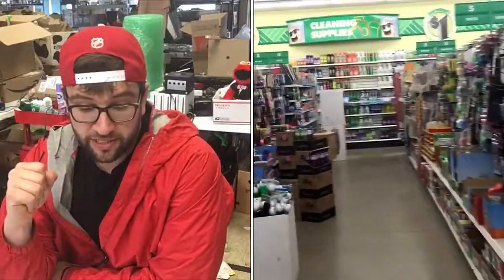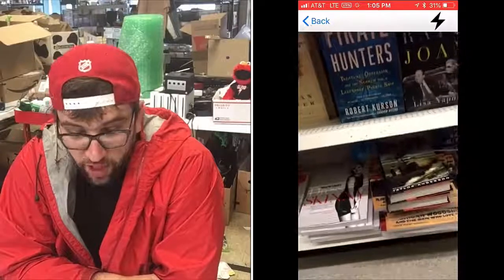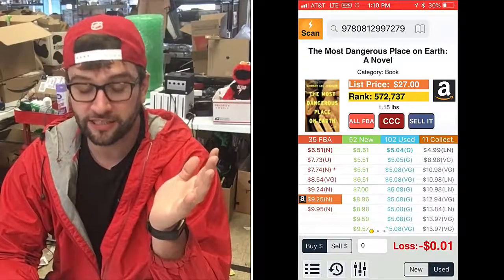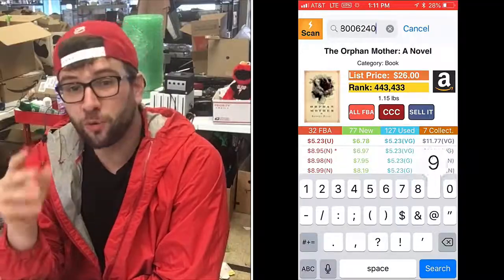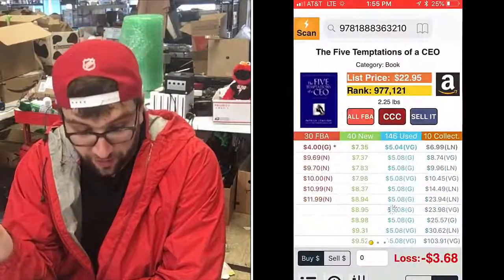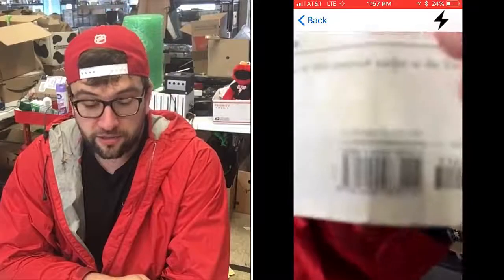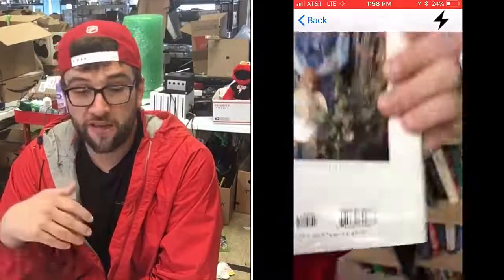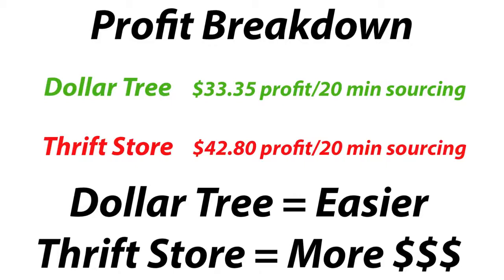The Truth About Selling Reselling Dollar Tree Books Still True in 2021 1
The Truth About Selling Reselling Dollar Tree Books Still True in 2021 1, Amazon